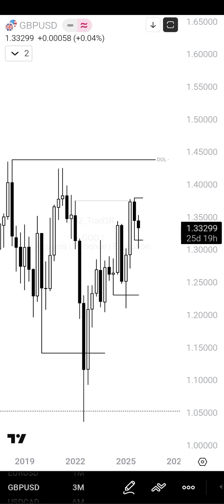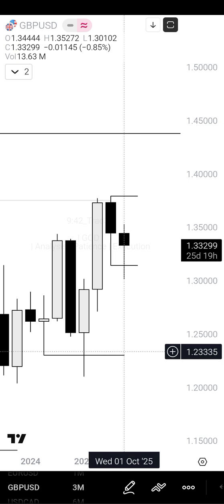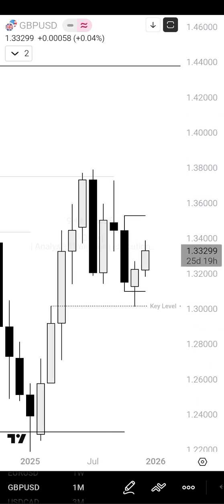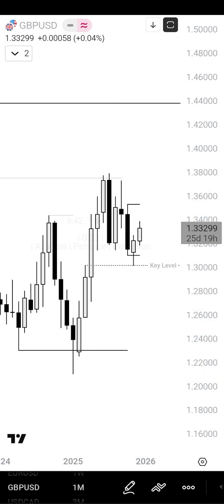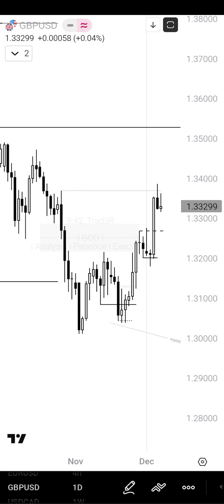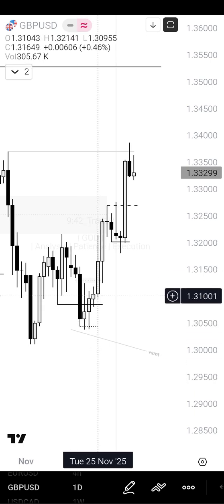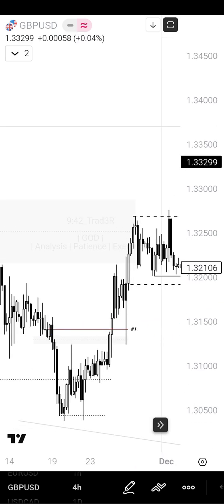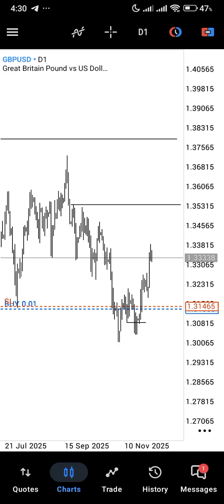Top down analysis CRT trade review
How I was able to catch 200+ pips on GBPUSD in December 2025.